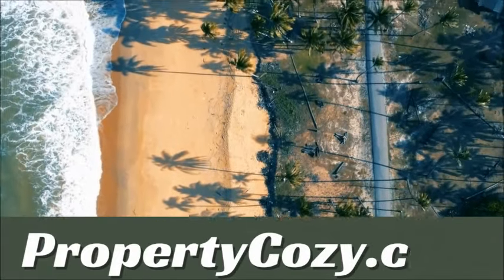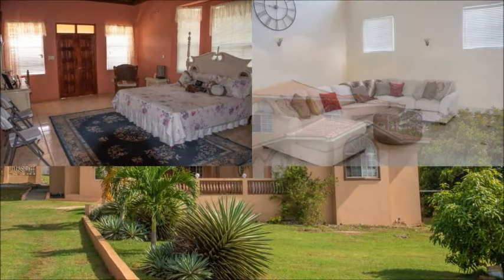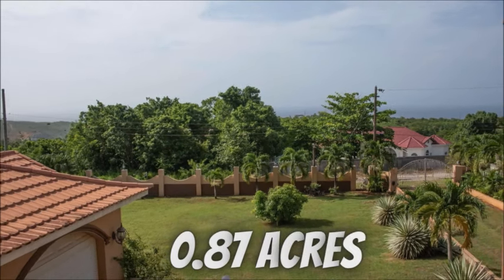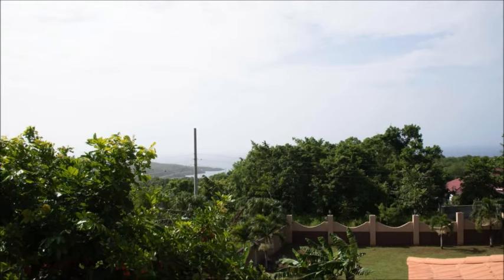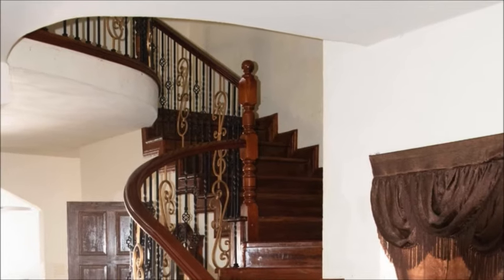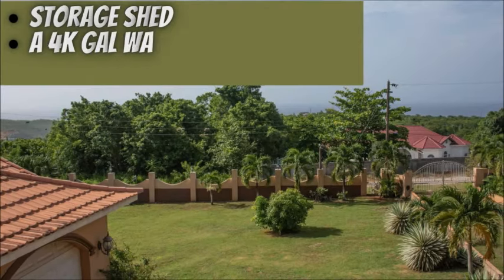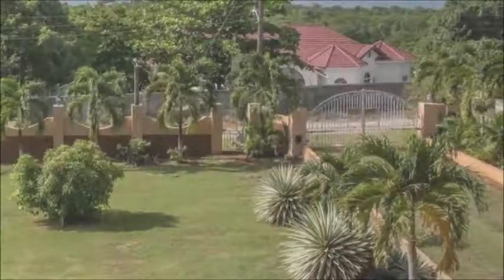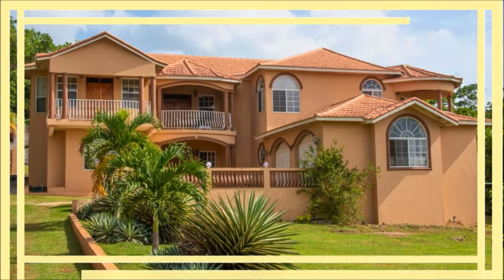Well Appointed 5 Bedroom 6 Bathroom House For Sale At Nina Drive, Discovery Bay, St Ann, Jamaica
This well appointed residence is being offered fully furnished. The well equipped kitchen is brand new. the bedrooms are large and airy, two with balconies overlooking the Caribbean. One primary bedroom is on the ground floor. There is also a jacuzzi in one upstairs bathroom. One of the bedrooms with an ensuite bathroom has a separate entrance and can be used for income generation. There is a sunken living room, a gym with equipment, plus a pool table and ping pong table. There is even a theatre room with a 120" television. The house boasts a sunken living room with a separate dining room. There is a large foyer with a beautiful mahagony curved staircase. The yard has a storage shed, a 4000 gallon water storage tank with pump, numerous fruit trees, a remote gate and security cameras all around. There is also a two car garage.

PRICED AT USD$675,000
JMD$103,889,250 CAD$859,868  €601,629 £517,068

AGENT DETAIL
Claude Fletcher
ID: MLS-79155

These videos contain information on the following: House for sale in jamaica, houses in jamaica, real estate in jamaica, realtor in jamaica, new houses for sale in jamaica, caribbean house for sale, buy and sell house in jamaica, free real estate classifieds in jamaica, private treaty house in jamaica, foreclosed houses in jamaica, repossessed house in jamaica, bank owned houses in jamaica, nht house in jamaca, new development housing in jamaica